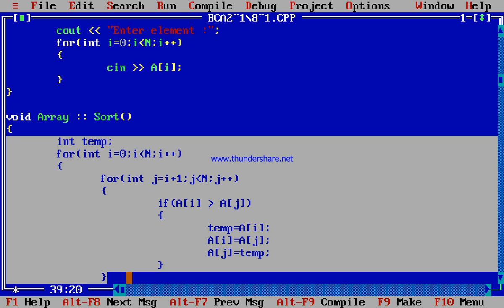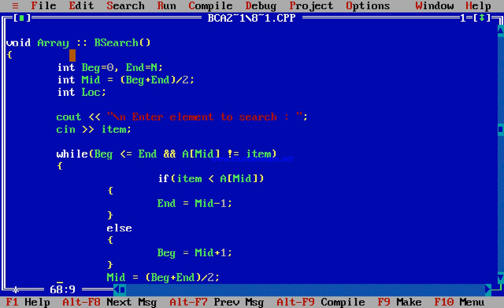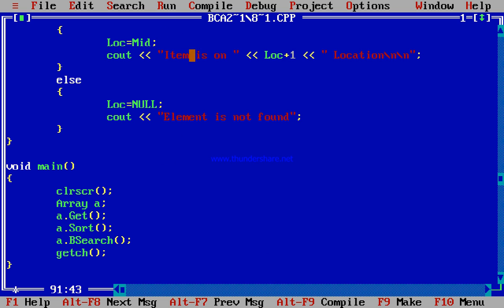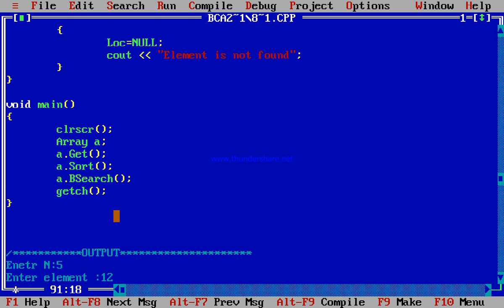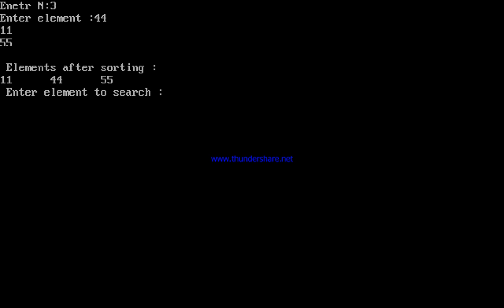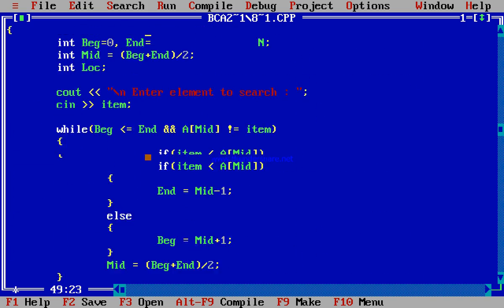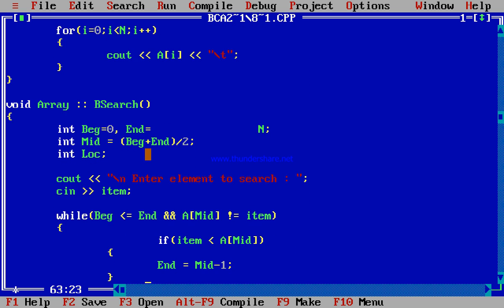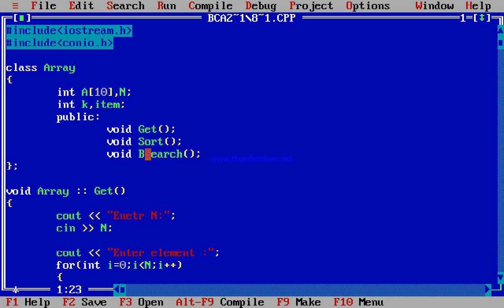Binary Search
This program searches the element from an array using Binary search algorithm